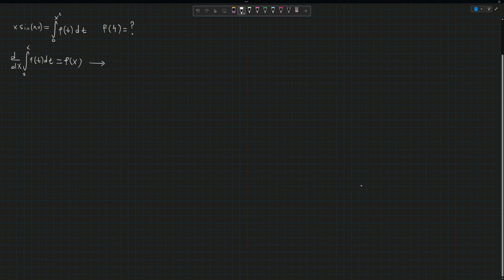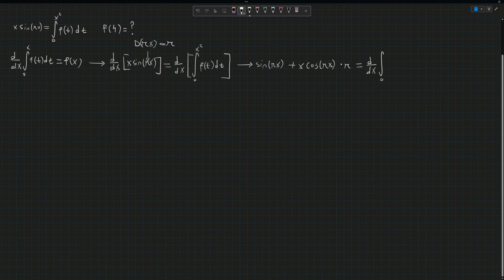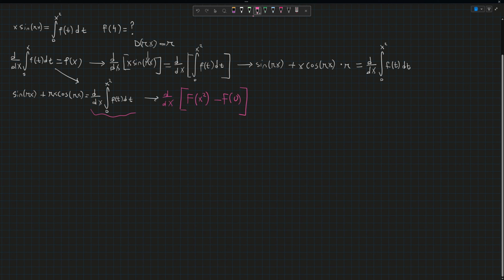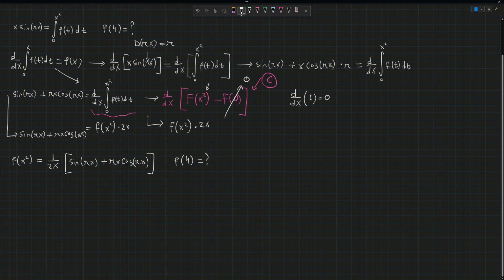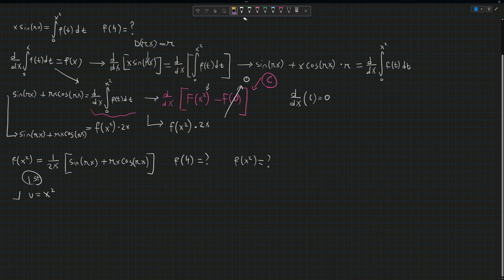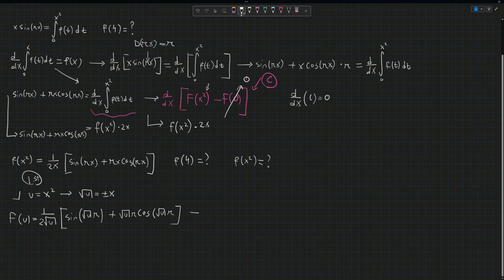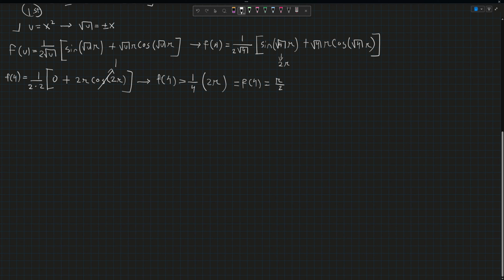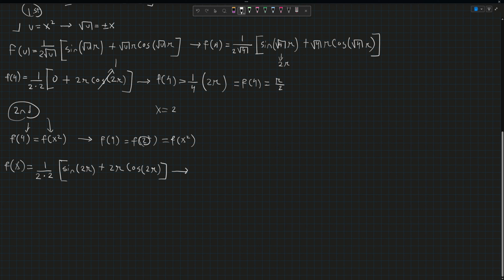An interesting Problem